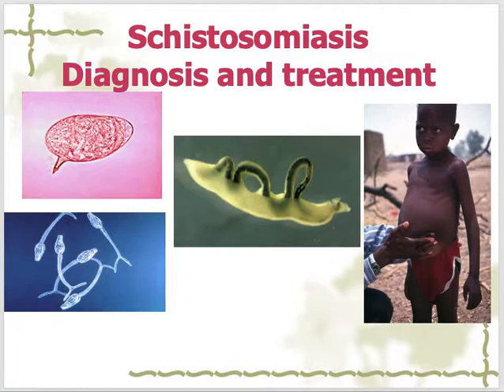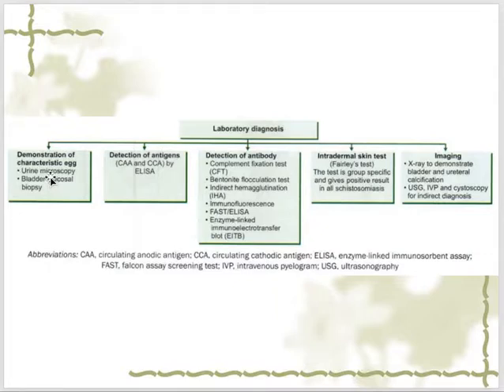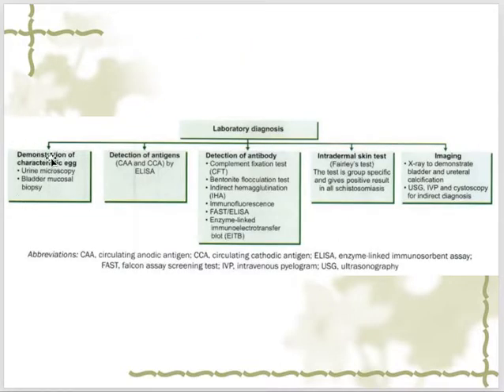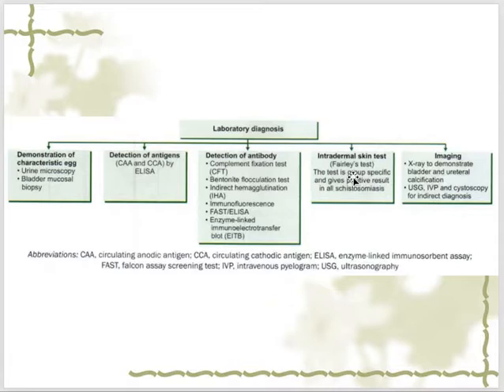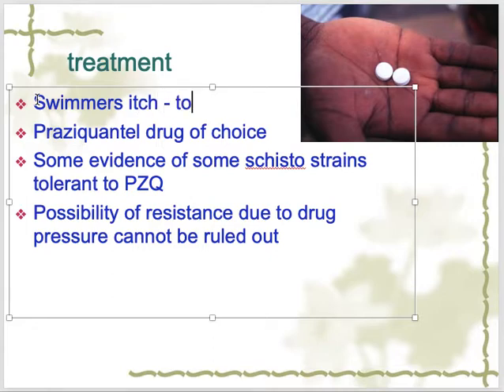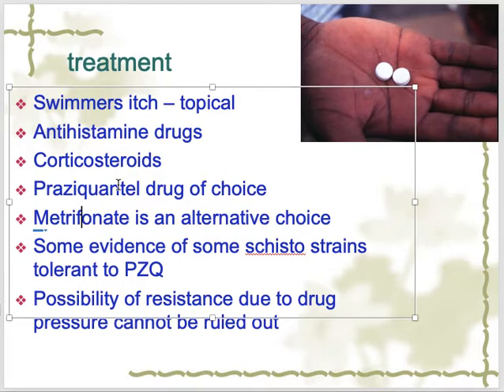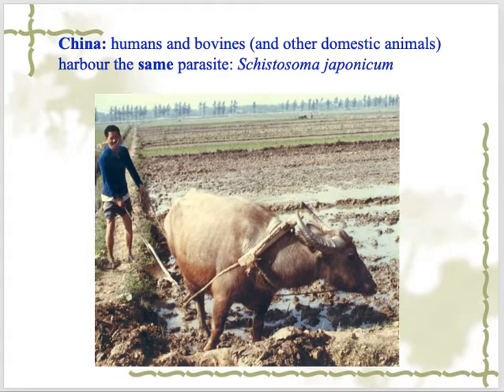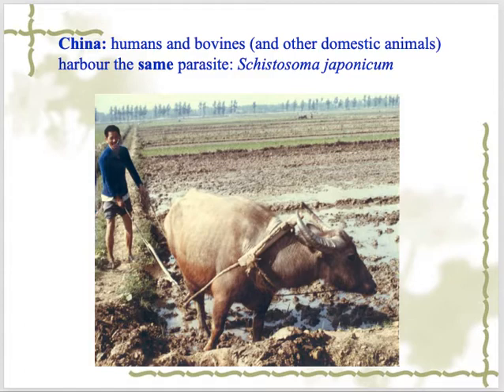Schistosomiasis Treatment and prevention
Online lecture about Schistosomiasis Treatment and prevention in this part. Video is done on power point. I am not professional in editing and not using any special equipment to record. so excuse please.…